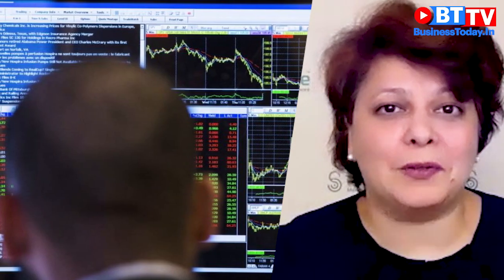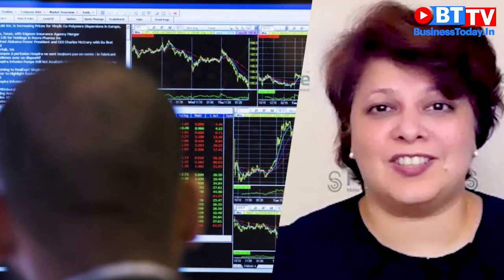Cut the clutter! Debt funds simplified for you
Debt mutual funds or ETFs are considered safe, but choosing the right one is complex. As investors lost faith in debt MFs after the credit crisis in IL&FS and DHFL, followed by Franklin Templeton closing six debt MF schemes, leaving investors in lurch, the industry has taken initiatives to launch safer debt products with negligible credit risk. In this video, Mrin Agarwal, registered investor advisor and founder of Finsafe India simplifies debt investment space from a retail investor's point of view and discusses why choosing the right category holds prime importance.